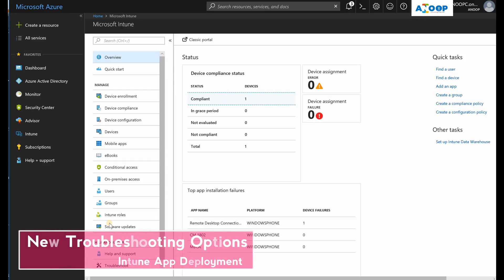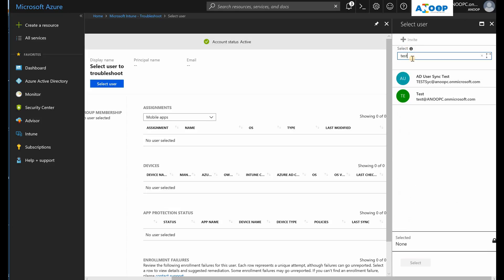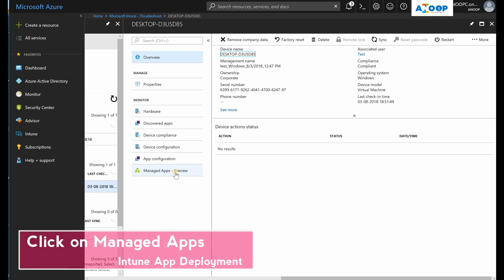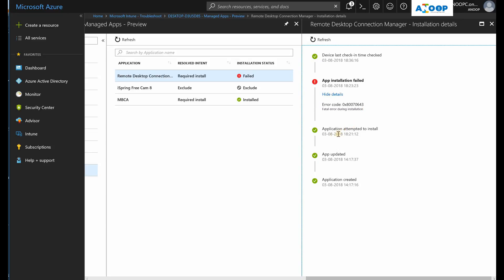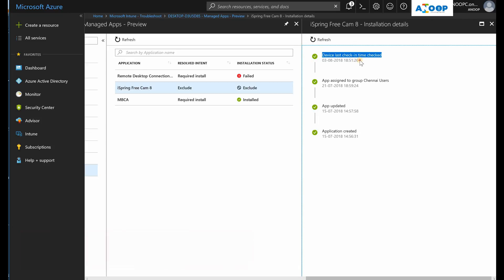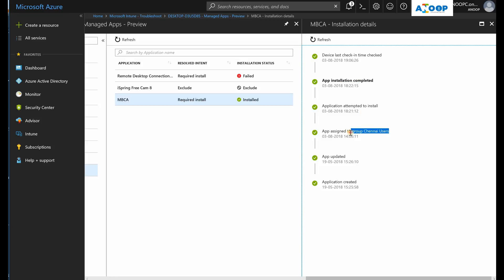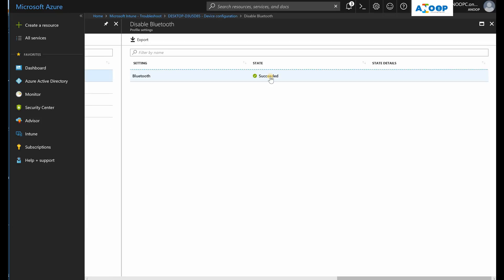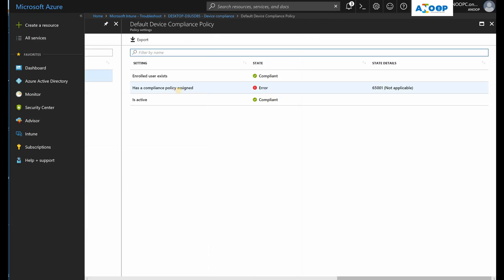Intune Managed App Troubleshooting Options Intune Troubleshooting VIdeo Windows 10 App Deployment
In this video you will see the enhanced options of Intune Troubleshooting blade. Intune Managed App Troubleshooting Options..